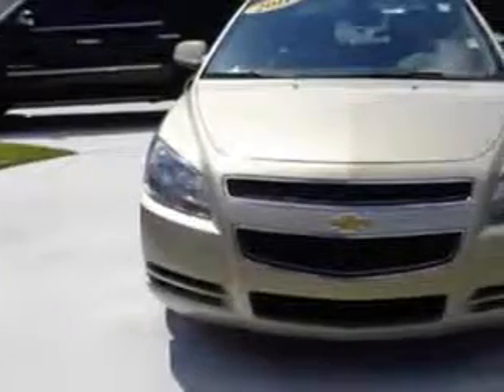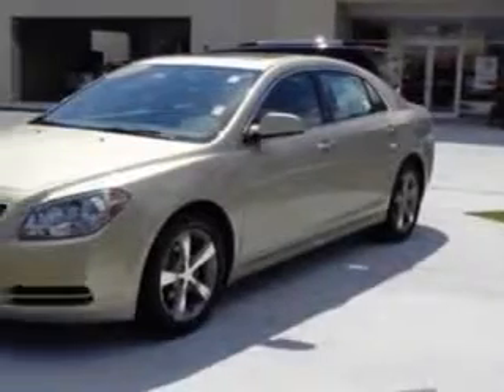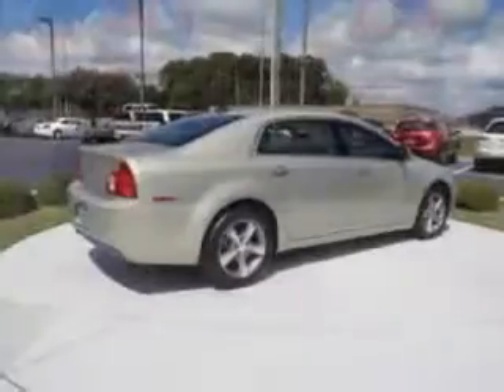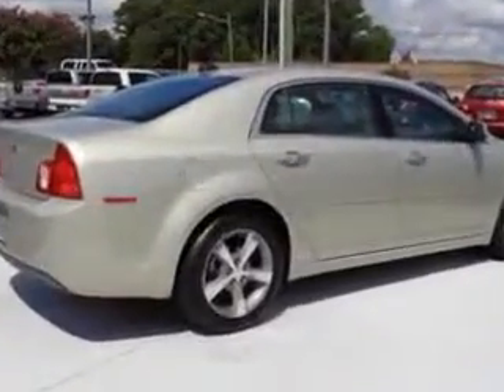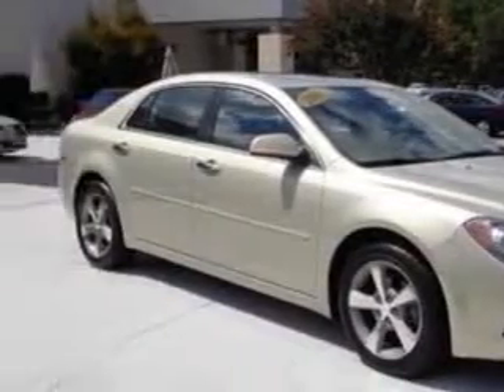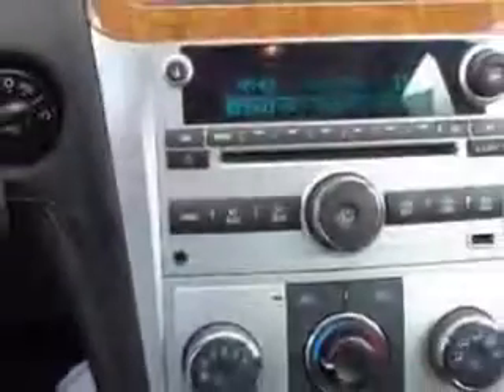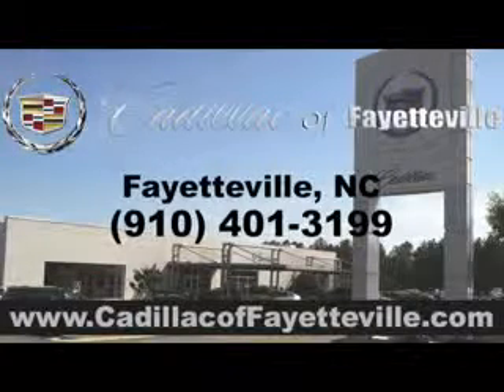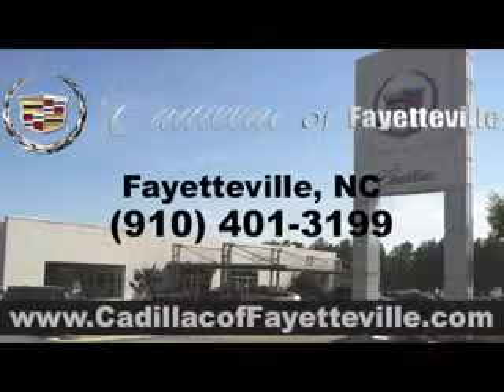2012 Chevrolet Malibu Cadillac of Fayetteville Fayetteville, NC 28303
Chevrolet Malibu You will love this    Chevrolet Malibu Sedan, equipped with a 4 Cylinder engine and an automatic transmission.
MILES: 40,260
VIN:1G1ZD5EU4CF329573